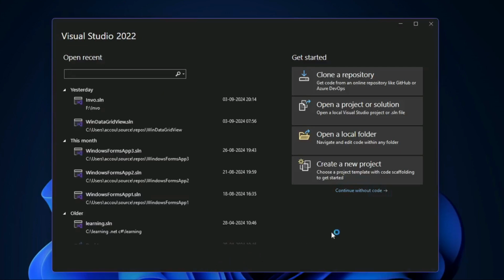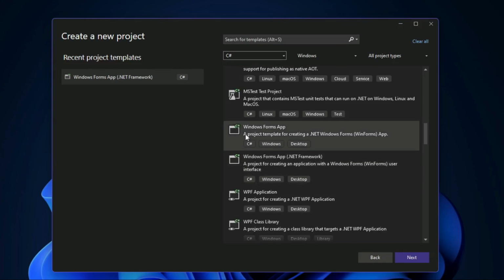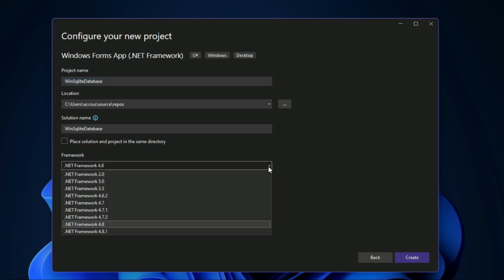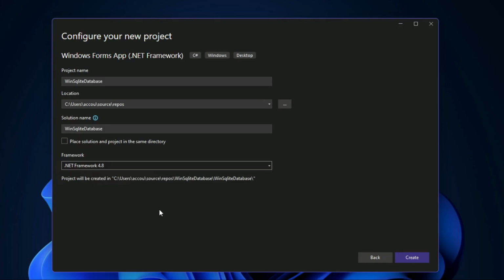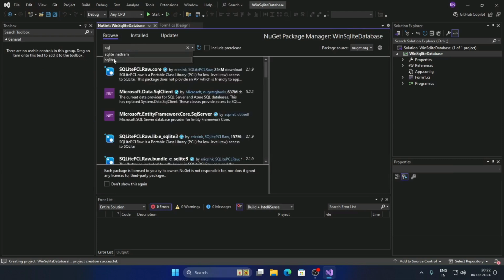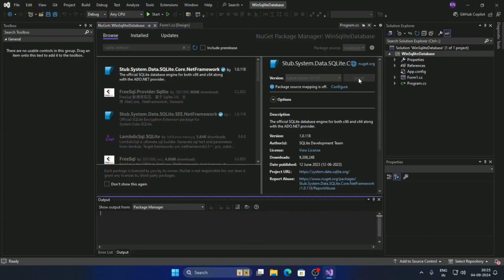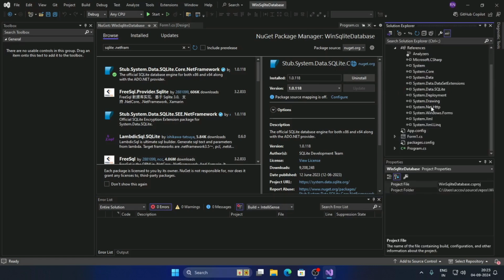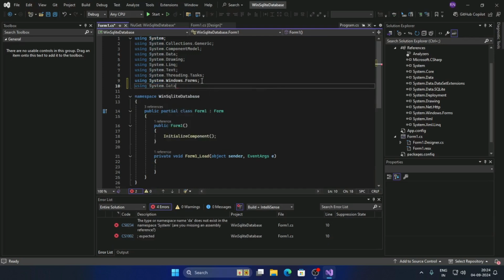SQLite Database Installation on Visual Studio 2022 | 2024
How to install SQLite Database on Visual Studio 2022